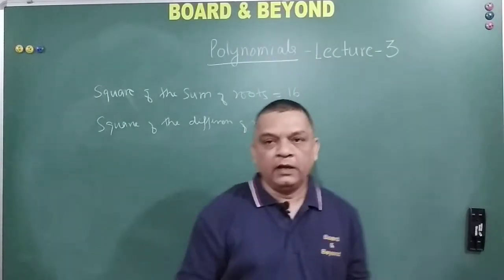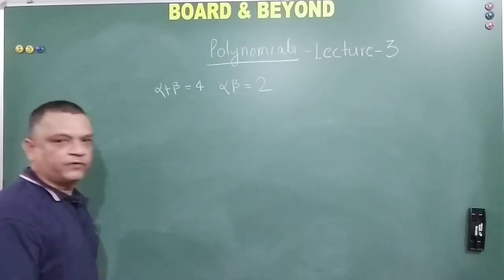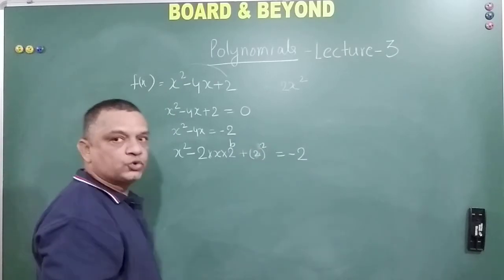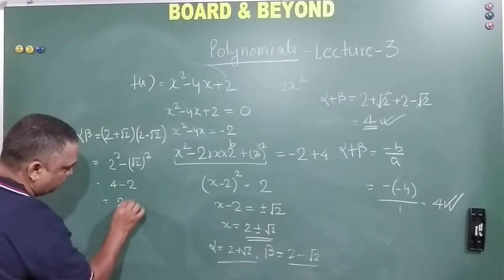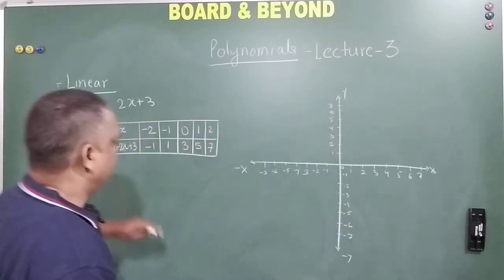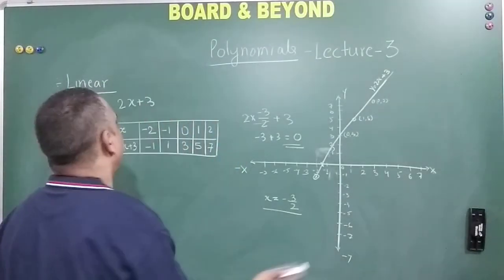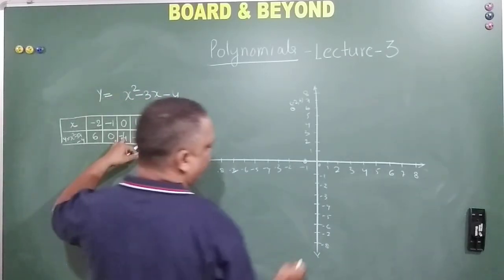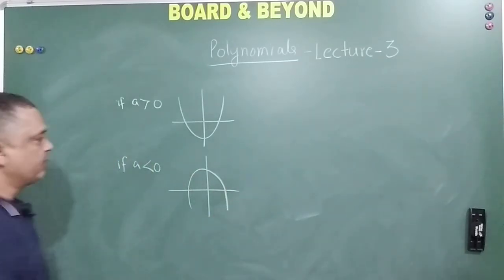Polynomials Lecture 03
Solutions on Quadratic Polynomials by Graphical Method and by completing the Squares of Polynomials.